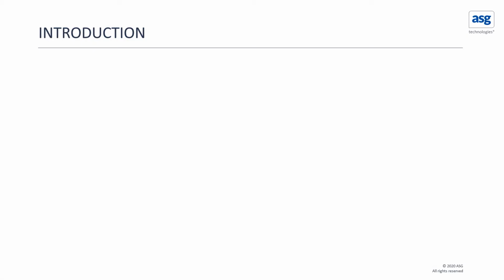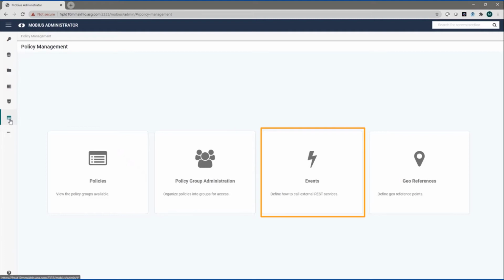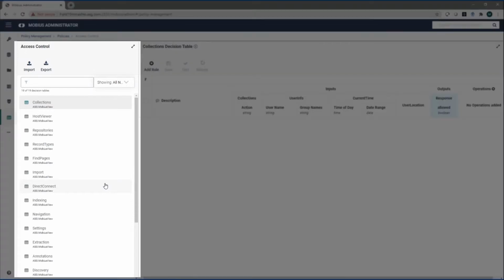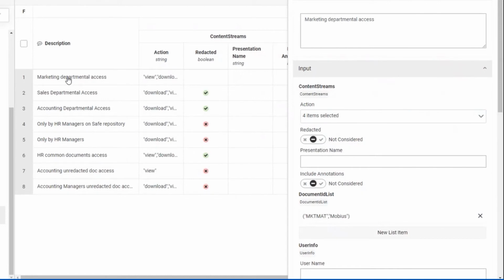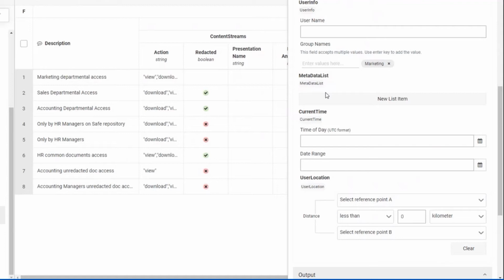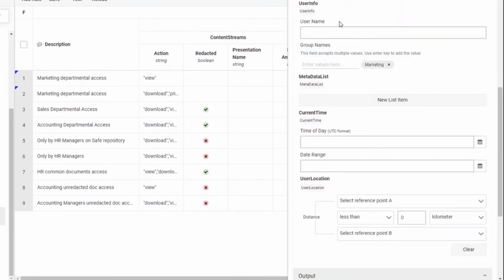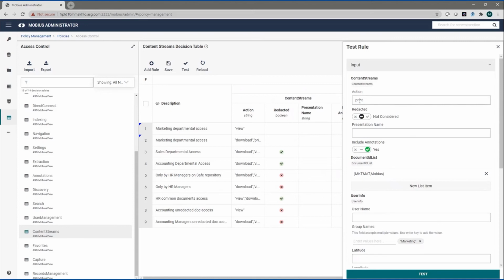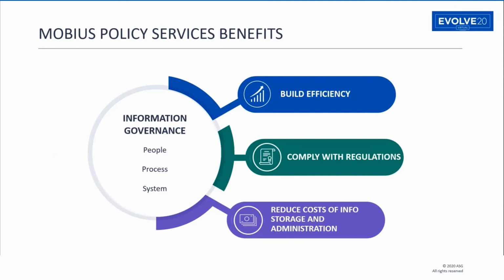Make Information Governance a Competitive Advantage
The ASG Mobius Content Services Policy Administrator makes it easy to create, test and deploy governance rules while enabling your organization to centralize controls without any coding.